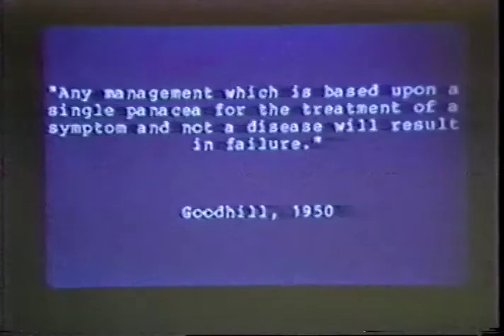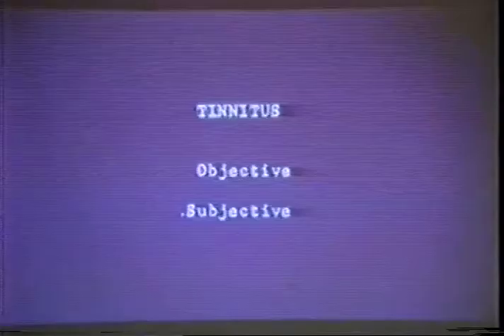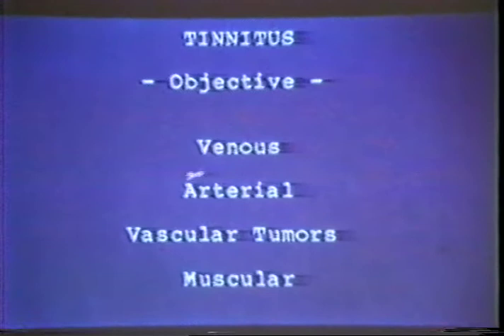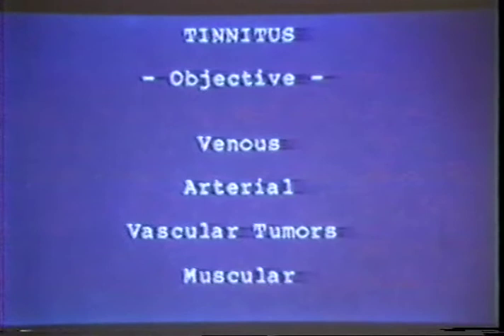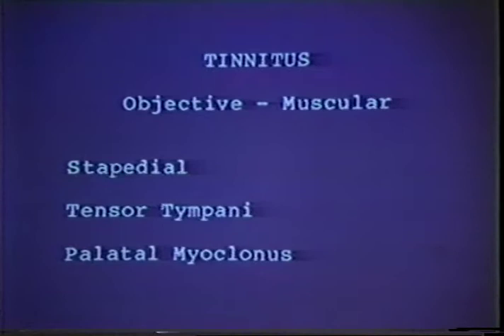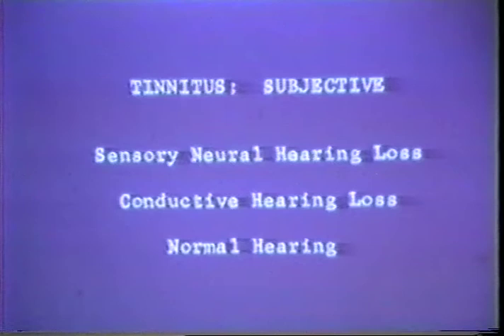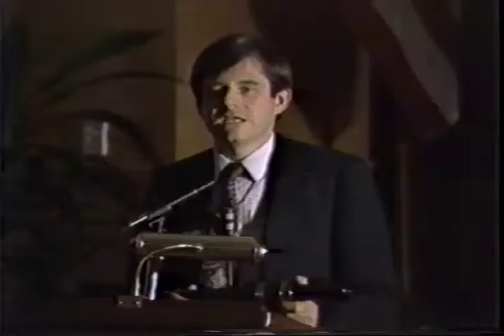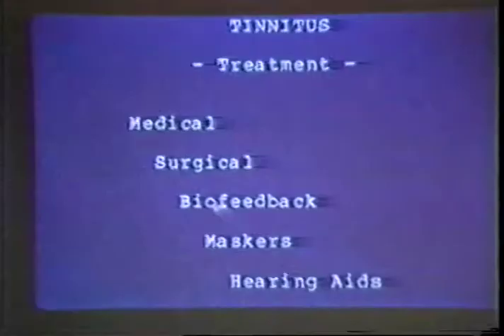Otology for the Primary Care Physician: Tinnitus Cause and Treatment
Tinnitus is a symptom, not a disease. This taped lecture details how to detect the type of head noise a patient experiences, whether it is objective or subjective and how to treat the cause. Given by W. M. Luxford, MD.